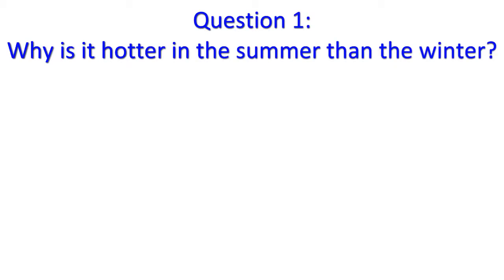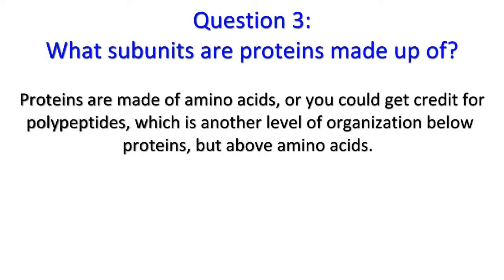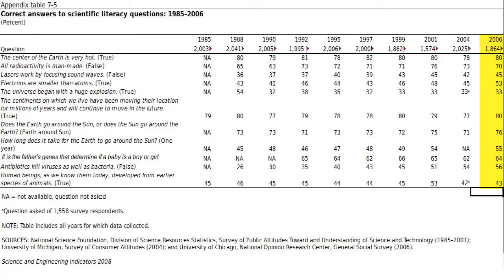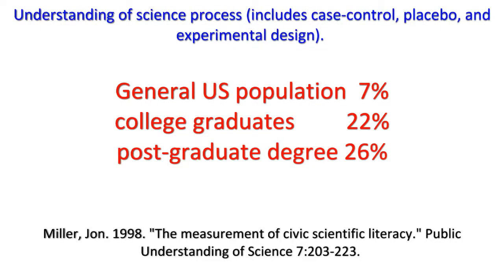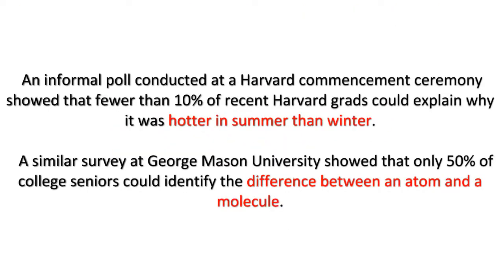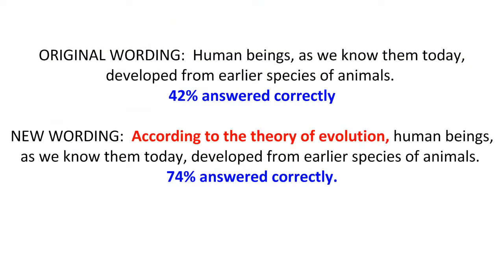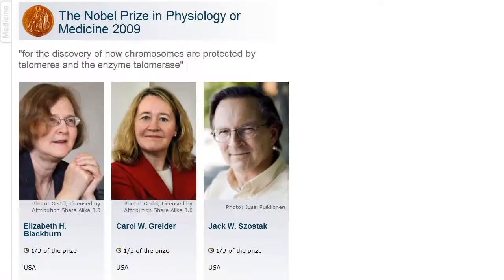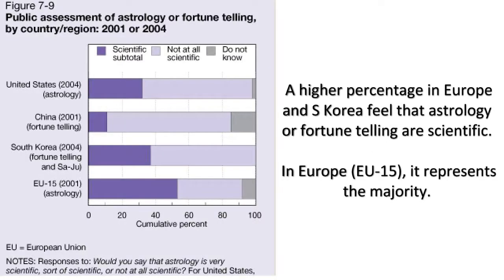Science vs Lore (1/2)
Despite great strides in our understanding, the average person still does not understand science in the facts or in the practice, and instead fills the void with pseudoscience. This reflects a worldview that values an emphasis on commonly accepted, traditional lore, and a general disinterest in the role of science and reason in our lives. Science is perceived by the media, government, and popular conciousness as something that happens to other people.

This is unacceptable. We need to find a way to reach out with reason to the unreasonable, with knowledge to the ignorant, or else we will be unprepared when the moment of crisis finally arrives. There has never been a more important time to value and respect science, technology and reason. Those who value science can not retreat into their academic towers. We are dependent on popular, political support for this effort, and we will never advance to the next stage without overwhelming public momentum. Outreach is essential, and it can start anywhere, and at any level.

I have a message and a challenge to all viewers. Do something to raise awareness of the role of science in our society, the importance of reason. Take it as a personal responsibility, or no-one will.

Figures are mostly from the 2008 NSF Report on Science and Engineering Indicators. I highly recommend this site.
"As the scientific and technical content of modern life grows, citizens increasingly need to be more scientifically literate to make sound public policy and personal choices."

Video made by: C0nc0rdance